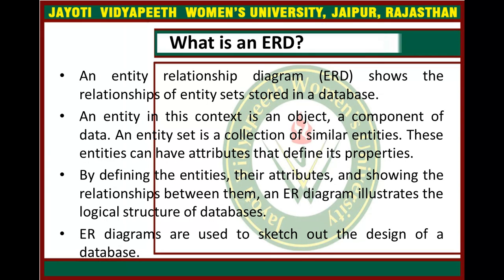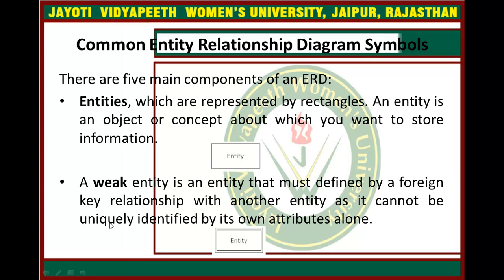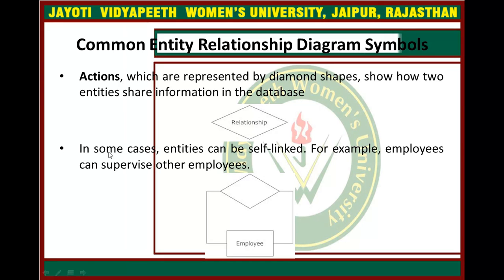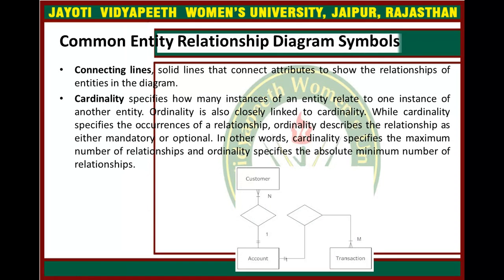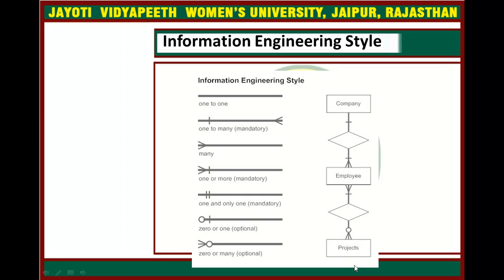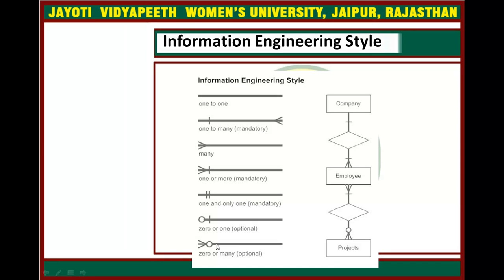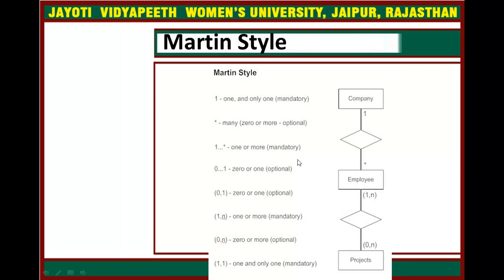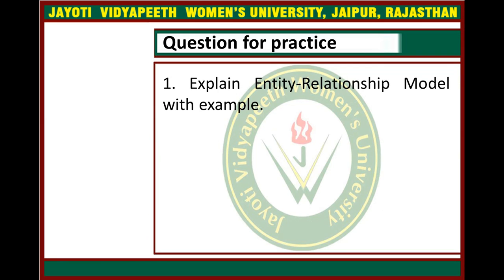Jayoti Vidyapeeth - ERD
Jayoti Vidyapeeth - ERD. Name-JVn Dr.Anamika Ahirwar. Dept. of Science & Technology, Under Faculty of Education & Methodology. Course Name- System Analysis & Design, Session Name- ERD. Class- BCA 2nd Semester.